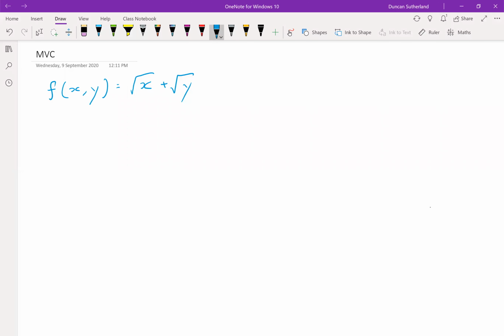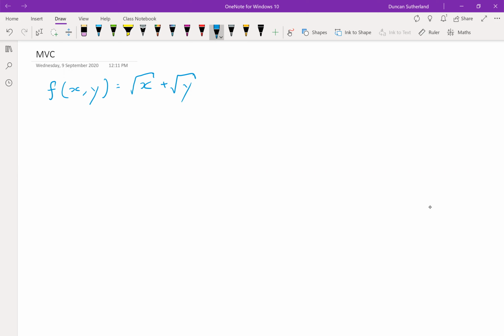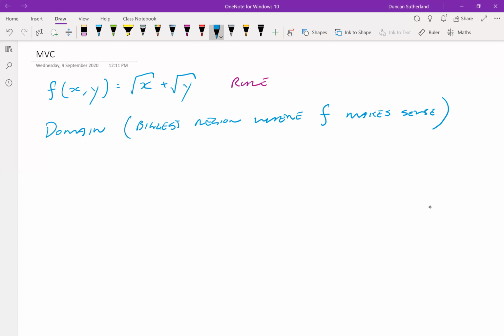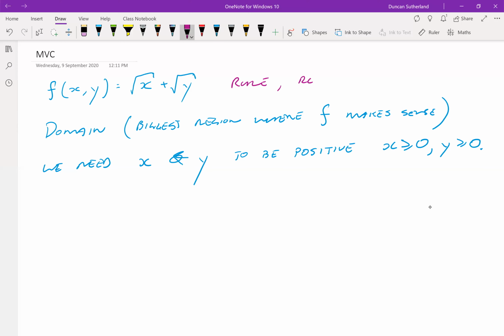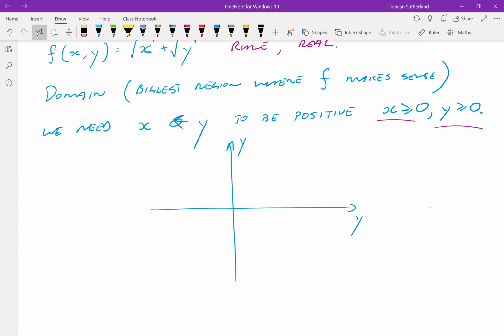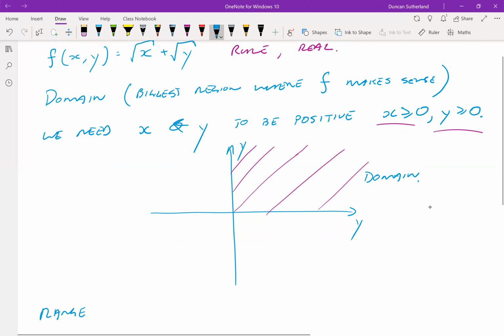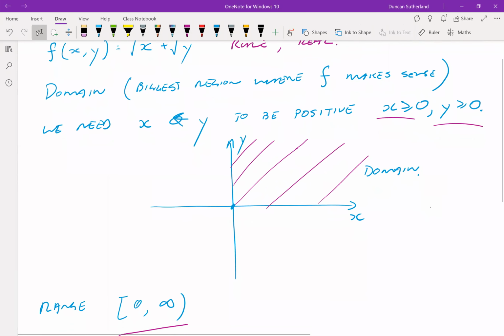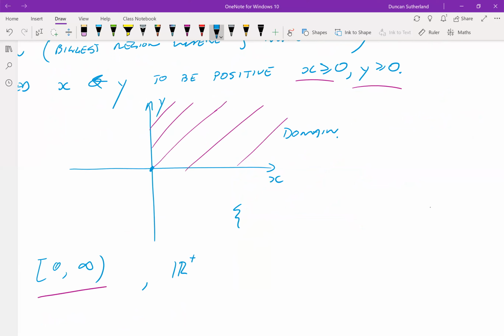Domain and range (simple)